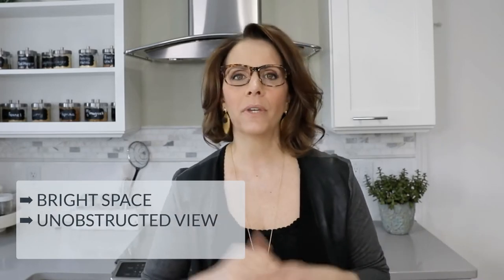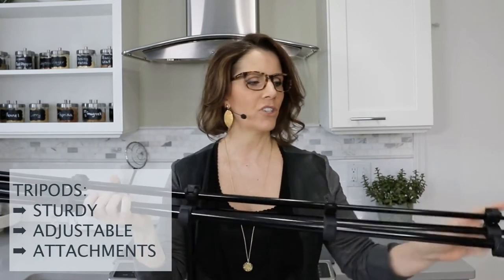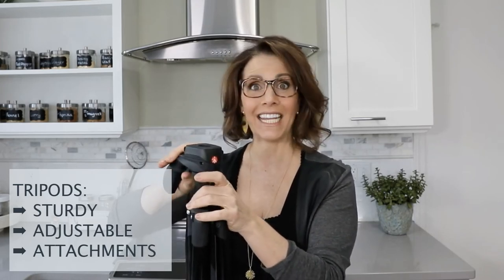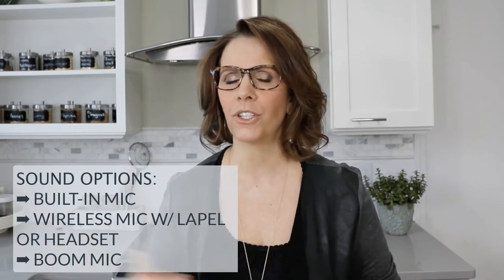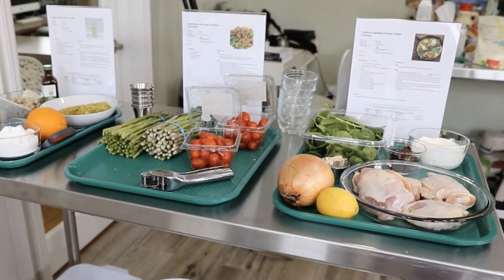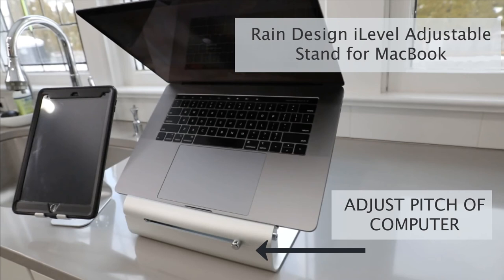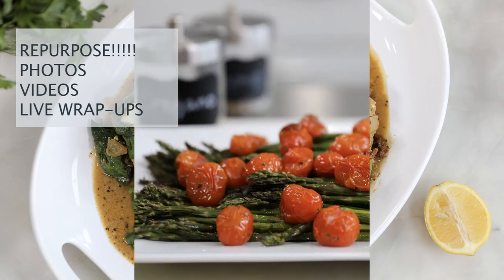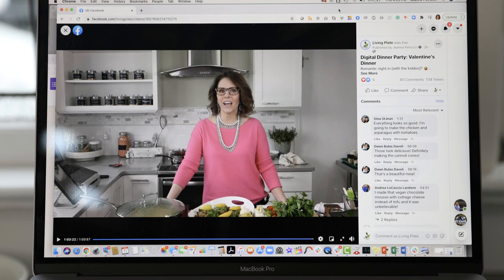Kitchen Studio Tour: Facilitating a Live Cooking Demo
Join me for a tour of my kitchen set-up for facilitating live cooking demonstrations.

Here's what we'll cover:

➡️ considerations before scheduling a live demo: space, equipment, intent, outlets, audience
➡️  equipment: video, audio, lighting, kitchen equipment, and set-up
➡️  best practices for getting the most out of your live event and repurposing content

See you in the {virtual} kitchen!

Jeanne Petrucci, MS, RDN